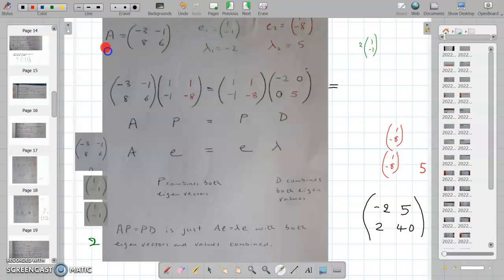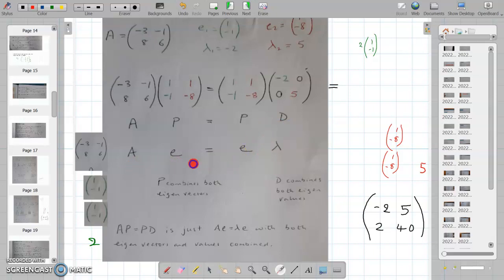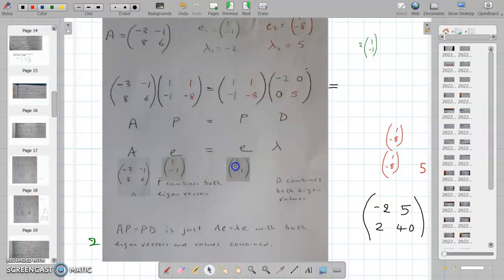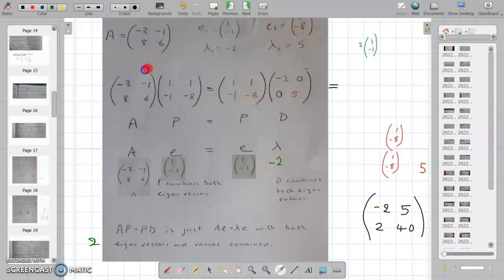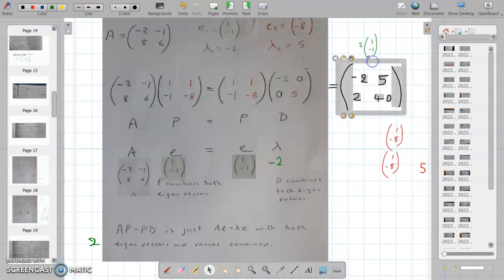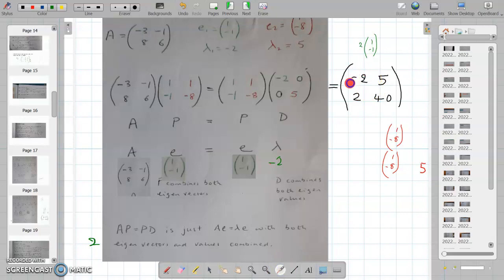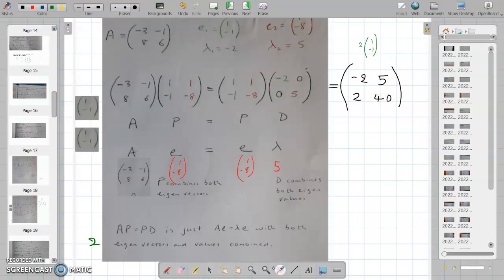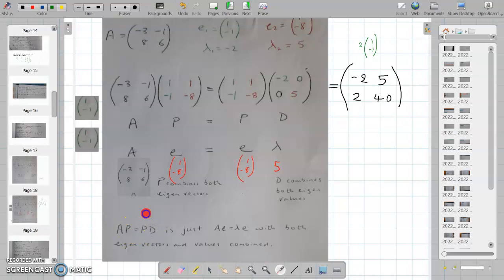Further maths Matrices and eigen values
Diagonalisation